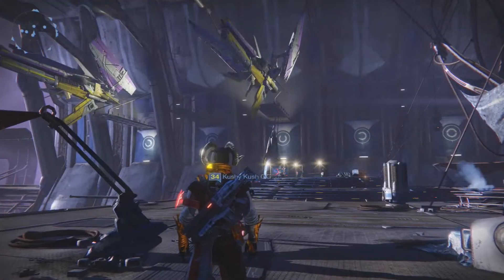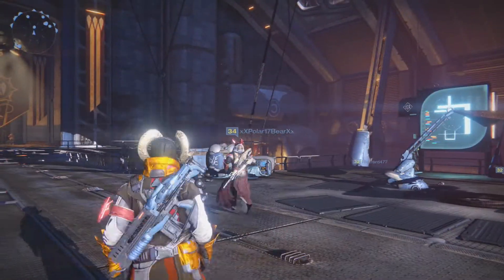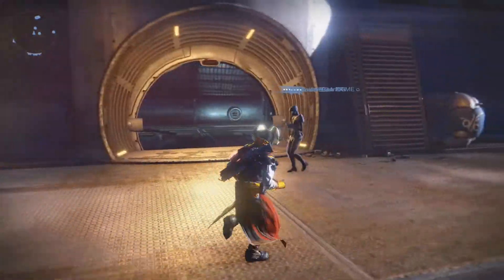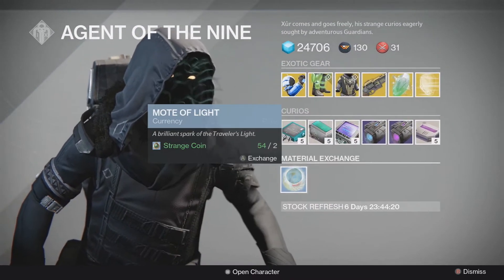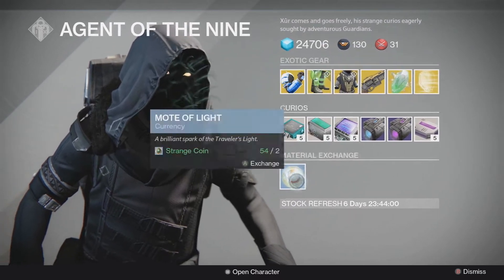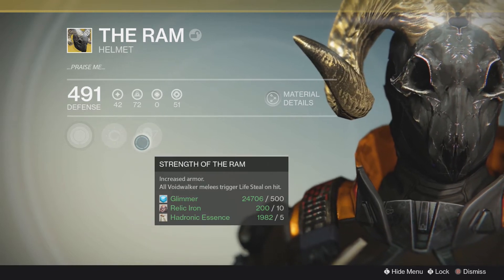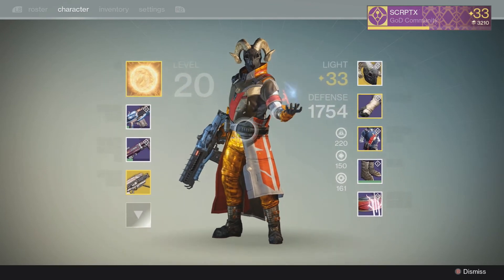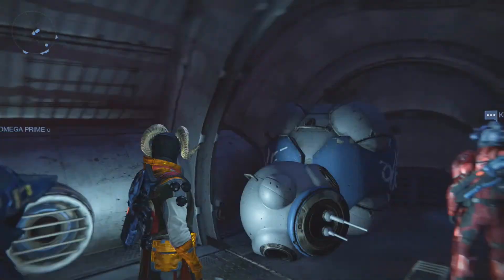Destiny : Xur In Reef - Location and Changes [Week 37]